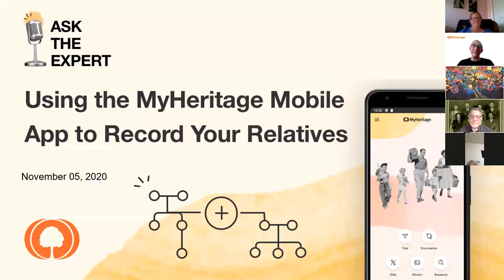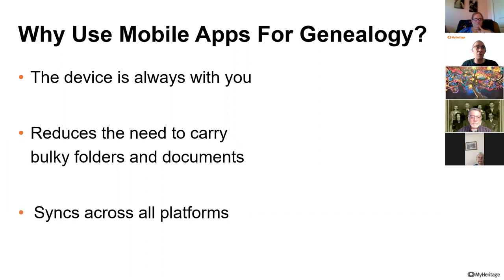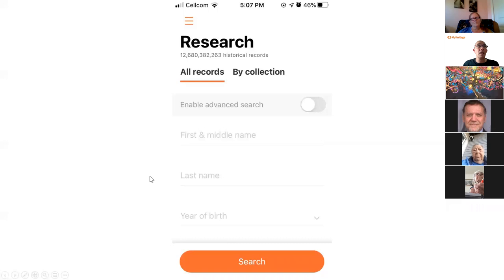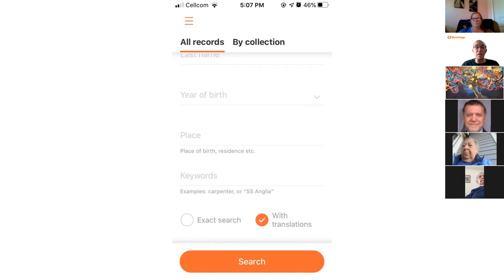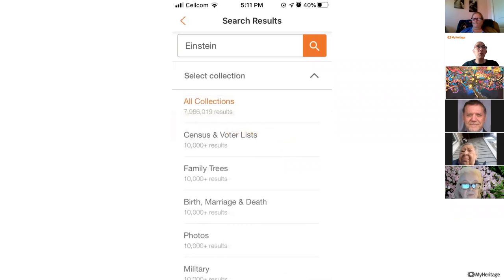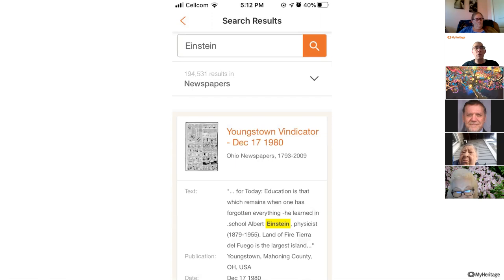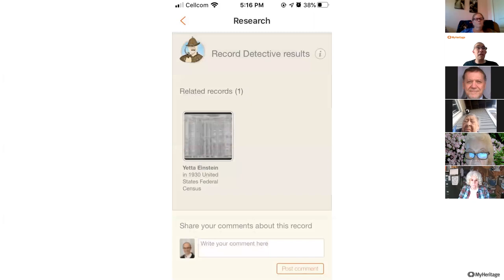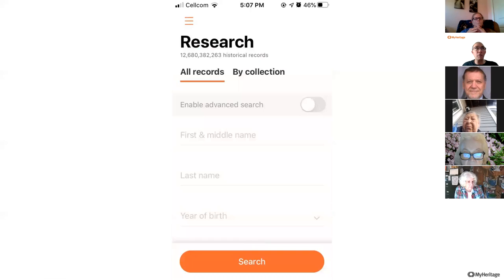MyHeritage Ask The Expert - Tracing Your Ancestors from the MyHeritage Mobile App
The MyHeritage search engine has received a facelift on the mobile app as well as the website! Learn to take full advantage of the intuitive, convenient new interface when researching your ancestors on the MyHeritage mobile app.